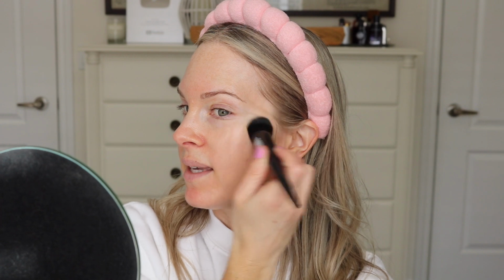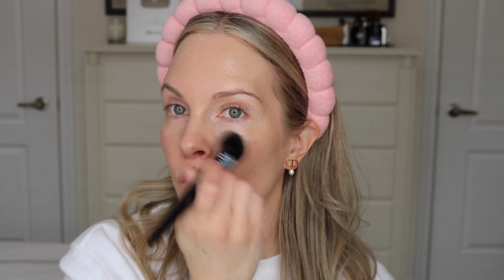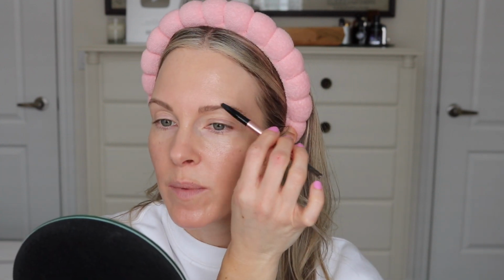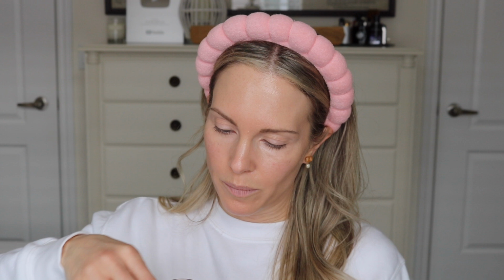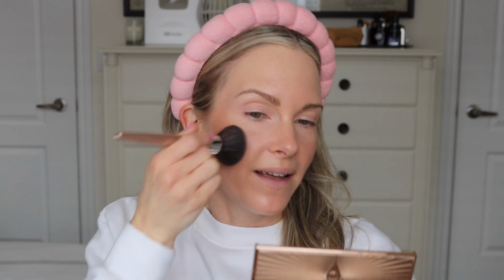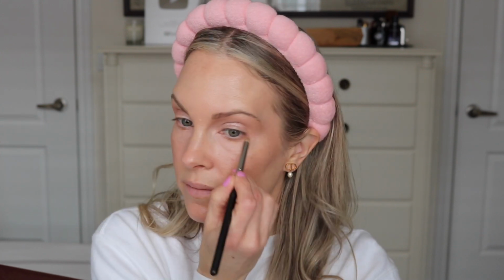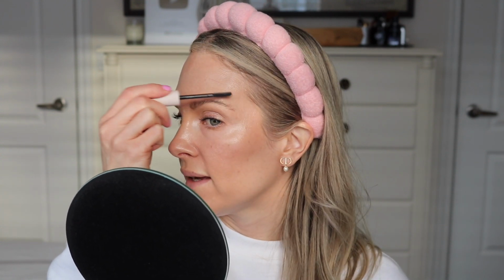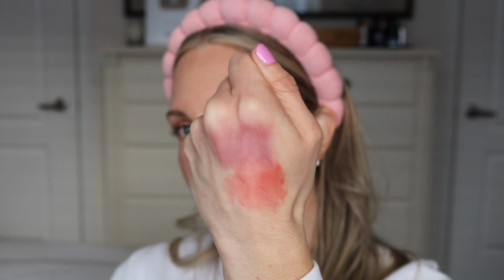GRWM USING NEW VIRAL MAKEUP LAUNCHES 2025 | FIRST IMPRESSIONS | MILK MAKEUP GEL TINT SHADE 4 & MORE!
Hi Beauties! Today, I’m doing a GRWM using some of the hottest new viral makeup launches of 2025, testing out fresh formulas, innovative textures, and trending products to see if they’re truly worth the hype—so get ready for first impressions and honest reactions. Enjoy 💗

➜ PRODUCTS MENTIONED IN VIDEO:
Milk Makeup Hydro Grip Gel Skin Tint (Shade 4): US or CAD
Kosas Revealer Extra Bright Serum-Powered Color Corrector (Magic): US or CAD
YSL Candy Glow Tinted Butter Balm (Nude Lavalliere): US or CAD